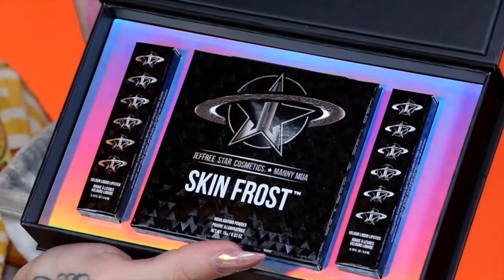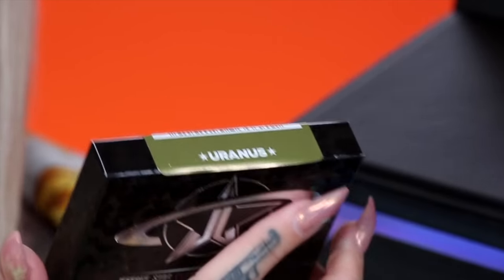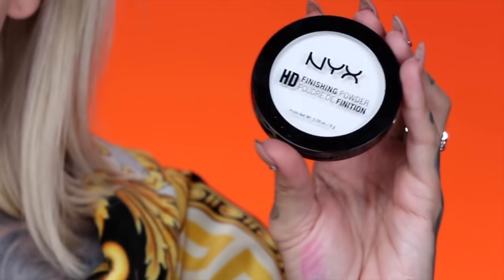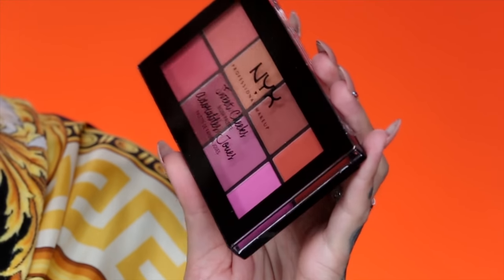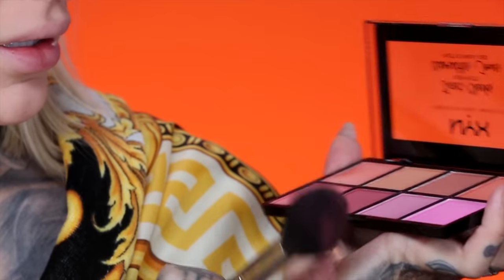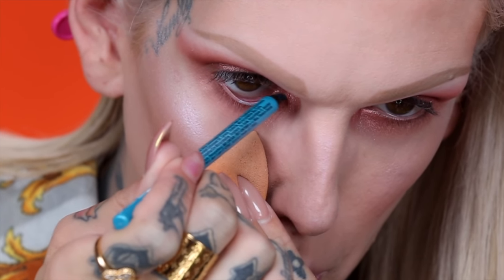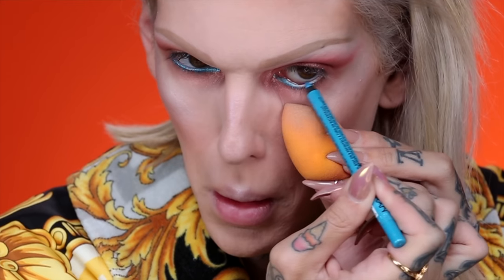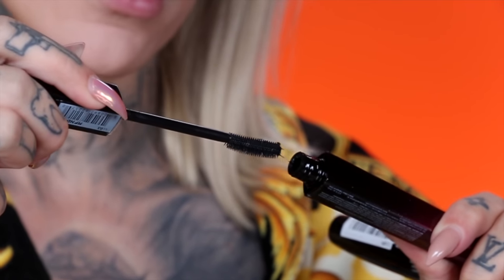FULL FACE USING ONLY NYX PRODUCTS! | Jeffree Star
Here is the much anticipated FULL FACE using ONLY NYX PRODUCTS! How many products worked??? And how many were misses?? Watch and find out the real tea. JeffreeStarApproved or Nah???

ROBE BY: Versace

💉 FULL FACE USING ONLY MAYBELLINE PRODUCTS!

🔮 WATCH ME COVER MY TATTOOS WITH MAKEUP!

Axol - Mars